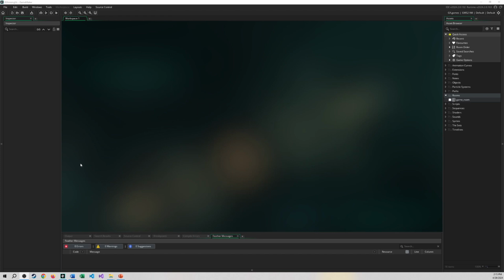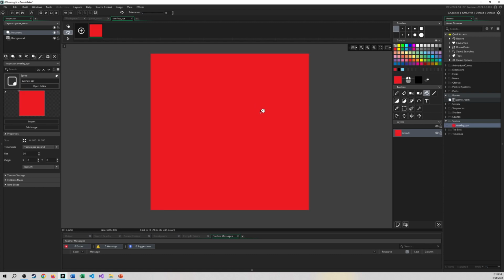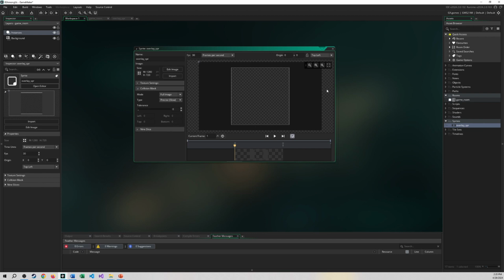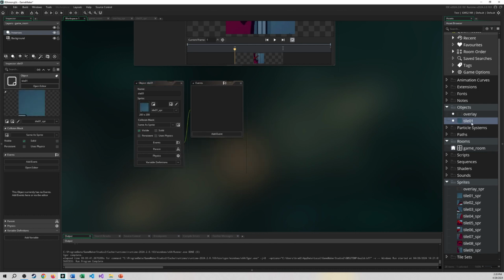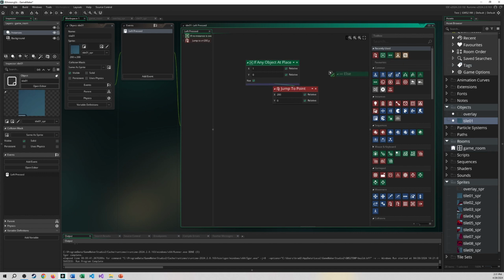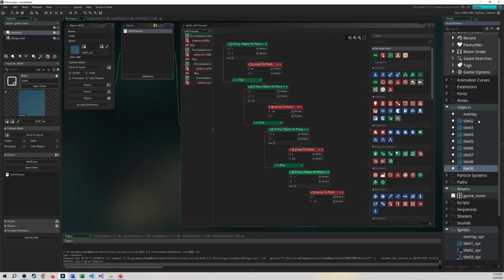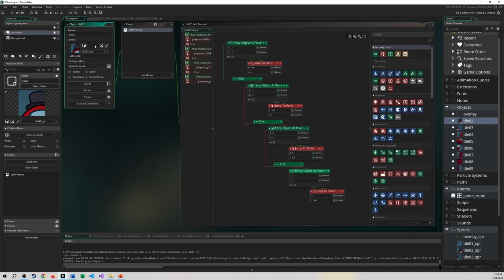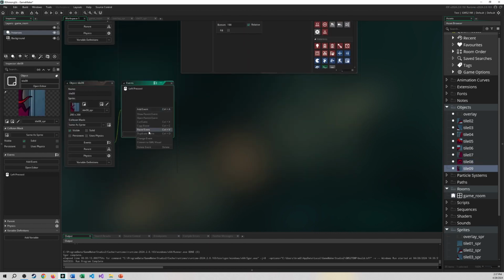Among Us Slide Puzzle with GameMaker Studio for College of DuPage's STEMCON 2024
Create a virtual slide puzzle with an Among Us theme using GameMaker Studio.  This talk is part of the College of DuPage's STEMCON 2024 festivities.